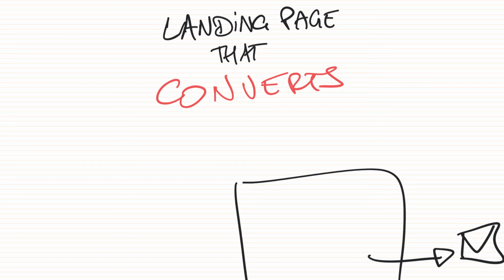How to create LANDING PAGE copy that CONVERTS (for advanced & beginners)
In this video I'll be showing you How to create LANDING PAGE copy that CONVERTS (for both advanced and beginners).

If you want to know how to create a landing page that converts, you have to watch this video.
Landing pages are an essential component of every online business because they allow you to get people on your mailing list.
And your conversion rate on your landing pages can be improved by following the simple tips that I'm going to give you inside this video.
As you're going to see, the landing page conversion tips I'm giving you inside this video aren't that complicated.
Watch it to find out three proven landing page layouts that will help you get better conversion rates on your landing pages.
(And it doesn't matter if it's a landing page to promote an online course or to build an email list)